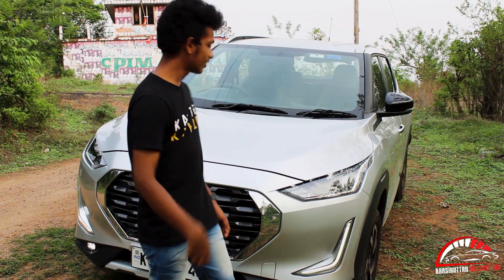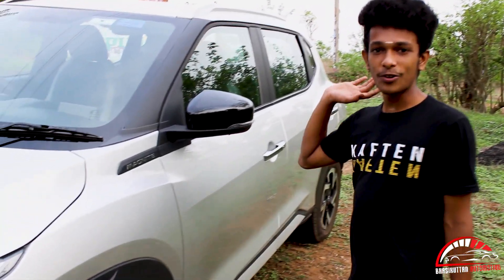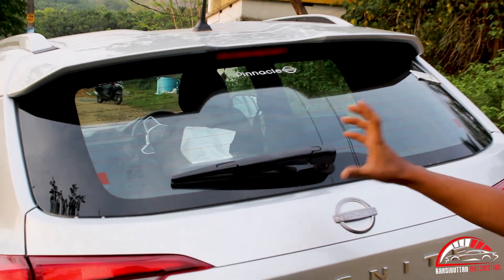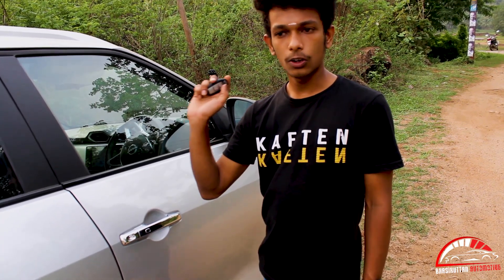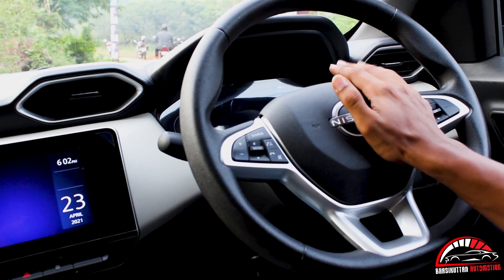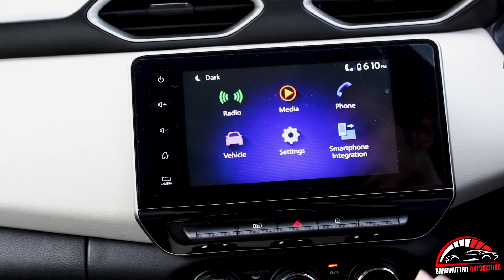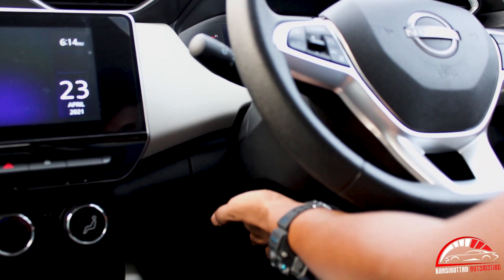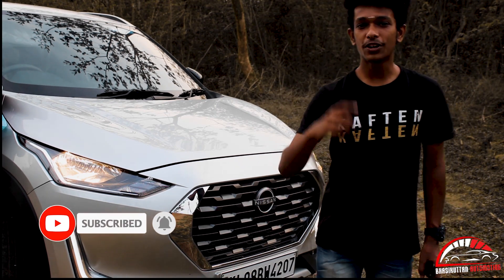Nissan Magnite 2021 | Malayalam Review| The revolution of Nissan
Our Instagram : Abhay Nadh Bhasi
                           Bhasikuttan Automotive

Spcl Tnx

NCS bgm Creator
sajeev sir
Albin Jaison
vishnu MH

Thank GOD